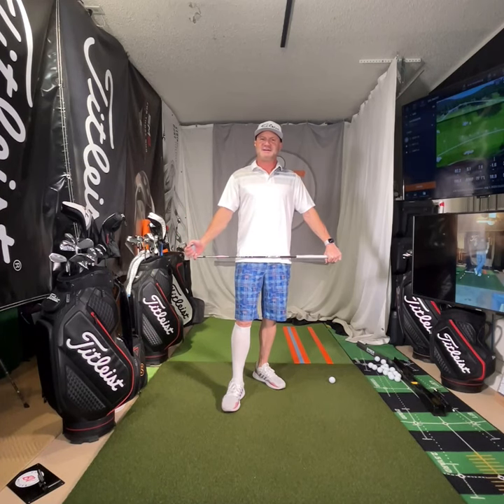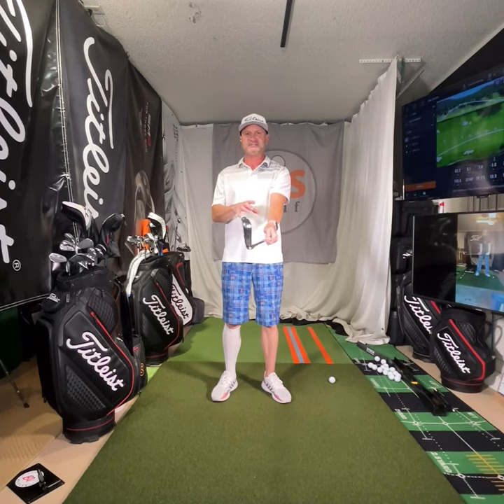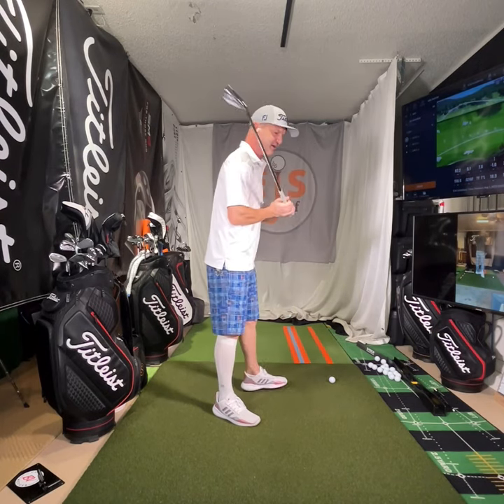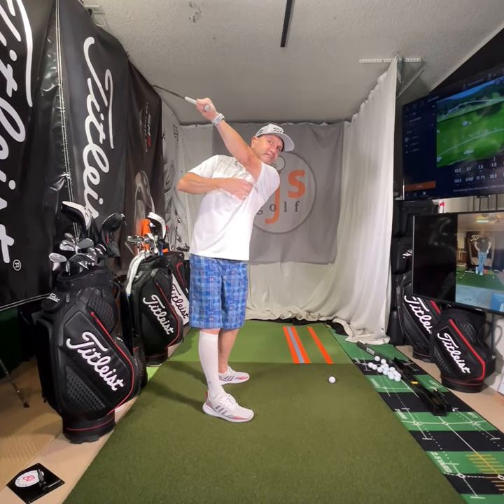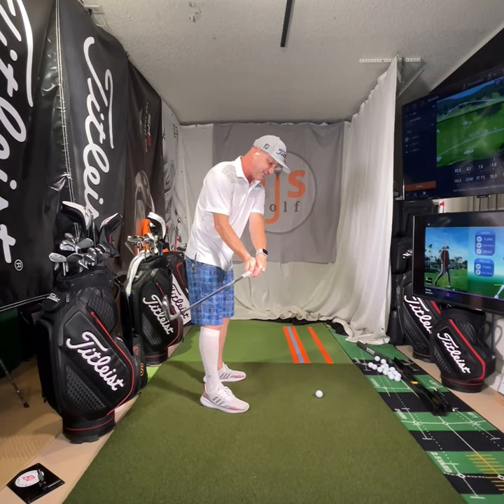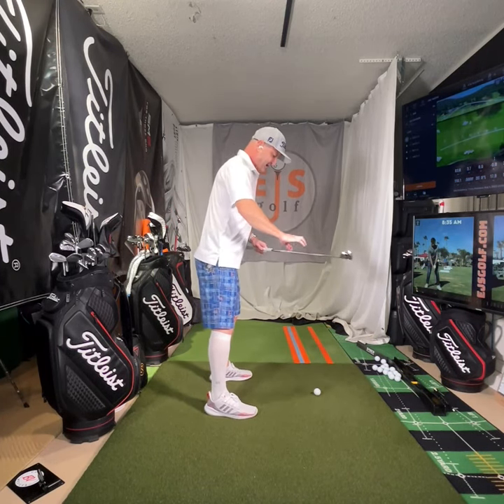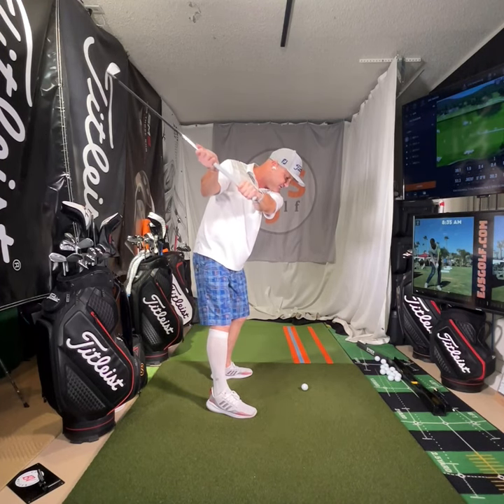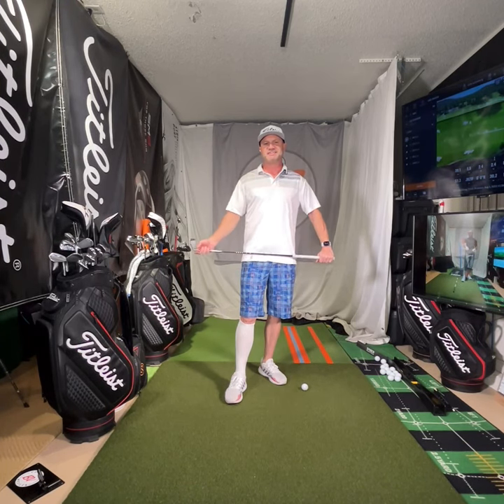EJS Golf Academy: Perfect Your Swing with Expert Insights | Longer Drives | Consistency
Join Coach Erik Schjolberg from EJS Golf Academy as he provides an in-depth analysis of golf swing mechanics in our latest video, "Comprehensive Look at the Golf Swing." This detailed guide is crafted for golfers at all levels, aiming to enhance your understanding of golf swing basics and advanced techniques.

Discover key insights into golf swing biomechanics and how to apply them effectively on the course. Whether you're a beginner looking to grasp the fundamentals or an advanced player refining your skills, this video is packed with valuable golf swing tips and tricks.

Coach Erik, with his extensive experience in golf instruction, breaks down complex concepts into easy-to-understand lessons. Learn about the crucial aspects of golf swing posture, grip, and the science behind effective golf swings.

Your engagement fuels our passion for delivering top-notch golf content.

EJSGolf.com/links